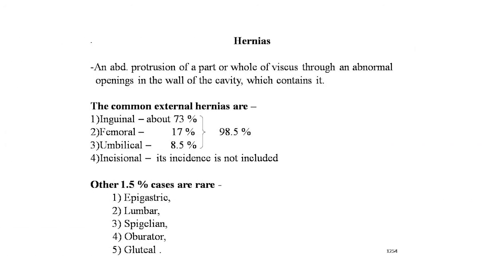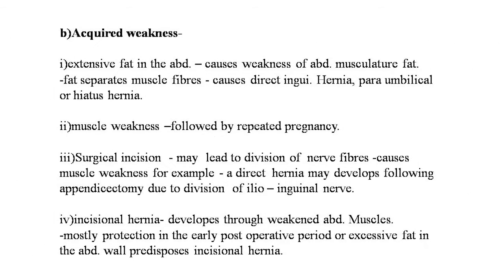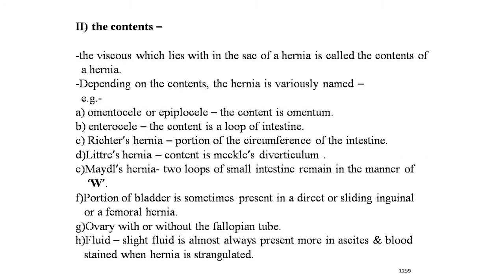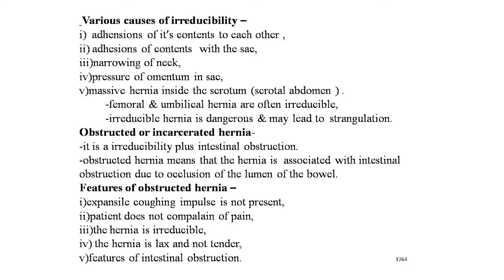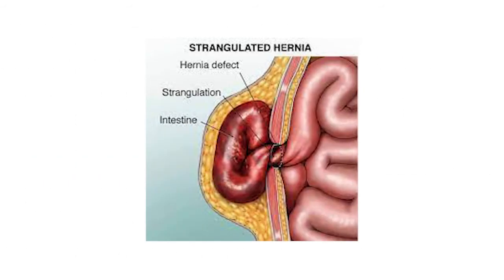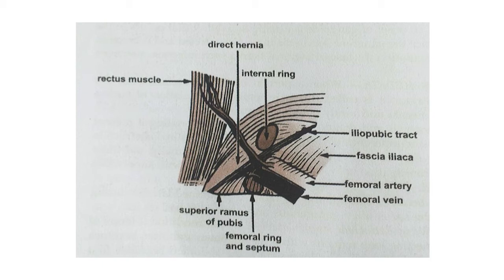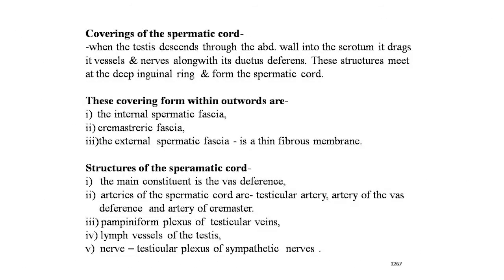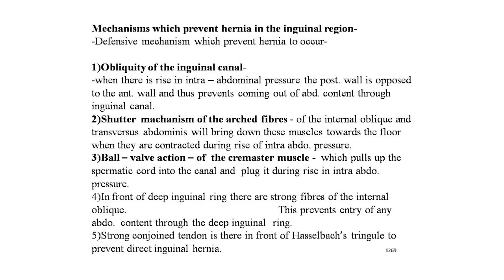42) Hernias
Hernias - an abd. protrusion of a part or whole of viscus through an abnormal openings in the wall of the cavity, which contains it.
Aetiology –mainly 2 factors play in causing a hernia -
1)weakness of the abd. muscles &
2)increased abd. pressure which forces the content out through the normal abd. musculature.
1)weakness of the abd. muscles – a) Congetial,  b) Acquired.
a) Congetial weakness-
i)presistent of processus vaginalis – causes indirect complete ingui. hernia.
ii)similarelly patent canal of nuck in females- causes indirect complete ingui. hernia.
iii)incomplete obliteration of umbilicus – may lead to infantile umbilical hernia.
b)Acquired weakness-
i)extensive fat in the abd. – causes weakness of abd. musculature fat.
-fat separates muscle fibres - causes direct ingui. Hernia, para umbilical or hiatus hernia.
ii)muscle weakness –followed by repeated pregnancy.
iii)Surgical incision  - may  lead to division of  nerve fibres -causes muscle weakness for example - a direct  hernia may develops following appendicectomy due to division  of ilio – inguinal nerve.
iv)incisional hernia- developes through weakened abd. Muscles.
-mostly protection in the early post operative period or excessive fat in the abd. wall predisposes incisional hernia.
2)Increased abd. Pressure -e.g. –
i)whooping caugh in the  children,
ii) chronic cough in bronchitis, tuburculosis, etc..
iii)bladder neck obstruction  or urthral stricture,
iv)Enlarged prostate causing dysurea,
v)Poerful muscular effort or straining during lifting heavy weight, vii)vomiting,
vii)repeated  pregnancy,
viii)constipation.
Pathology- A hernia conssist of  3 parts-
I) the sac,
II) the contents of the sac,
III) the coverings the sac.
i)the sac-
-is a pouch of peritoneum which comes out through the abd. musculature.
four parts of sac- (a) a mouth , (b) neck,  (c) the body,(d) fundus .
a)mouth – the opening of the sac, contents enter in the sac.
b) neck – most constricted part of the sac.
c)body – main portion of the sac.
d) fundus -which is most  redundant part of the sac.
II)the contents –
-the viscous which lies with in the sac of a hernia is called the contents of a hernia.
-Depending on the contents, the hernia is variously named –
e.g.- a)omentocele or epiplocele – the content is omentum.
b) enterocele – the content is a loop of intestine.
c) Richter’s hernia – portion of the circumference of the intestine. d)Littre’s hernia – content is meckle’s diverticulum .
e)Maydl’s hernia- two loops of small intestine remain in the manner of   ‘W’.
f)Portion of bladder is sometimes present in a direct or sliding inguinal or a femoral hernia.
g)Ovary with or without the fallopian tube.
h)Fluid – slight fluid is almost always present more in ascites & blood stained when hernia is strangulated.
iii)coverings -  are the layers of the abd. wall which cover the hernial sac.
-This includes the skin & muscles of the abd.
Classification –
i)reducible,
ii)irreducible,
iii)obstructed or incarcerated or
 iv)strangulated,
v)inflamed.
i)Reducible hernia-
-when a hernia reduces itself as the patient lies down or can be reduced by the patient or by the surgen.
ii)Irreducible hernia-
-when the contents of the hernia cannot be returned back to the abdomen..
 Various causes of irreducibility –
i)adhensions of it’s contents to each other ,
ii)adhesions of contents  with the sac,
iii)narrowing of neck,
 iv)pressure of omentum in sac,
 v)massive hernia inside the scrotum (scrotal abdomen ) .
     - femoral & umbilical hernia are often irreducible,
     - irreducible hernia is dangerous & may lead to  strangulation.
obstructed or incarcerated hernia-it is a irreducibility plus intestinal obstruction.
-obstructed hernia means that the hernia is  associated with intestinal obstruction due to occlusion of the lumen of the bowel.
Features of obstructed hernia –
i)expansile coughing impulse is not present,
ii)patient does not compalain of pain,
iii)the hernia is irreducible,
iv) the hernia is lax and not tender,
v)features of intestinal obstruction.
Strangulated hernia
-(irreducibility + obstruction + arrest of blood supply of the contents )
-content becomes  gangreous
-neck of the sac is very much constricted.
Pathology –
-in the enterocele  the venous return is first impeded .
-The intestine becomes congested & bright red.
-Serous fluid is seen oozing out into the sac.
-As venous stasis increases,  the arterial supply is also impaired.
-Ecchymoses appear in the secrosa.
-Serous  layer becomes dull and covered with fibrinous exudate.
-Gradually the intestine looses its tone and it feels flabby,
-the viability of the intestine diminishes and this favours migration of bacteria through the intestinal wall and the fluid within the sac becomes full of bacteria & toxins.
-In places of gangrene the colour changes from purple to black .
Clinical features –
-pain & vomiting,
 -such pain will only cease with the onset of gangrene & paralytic ileous .